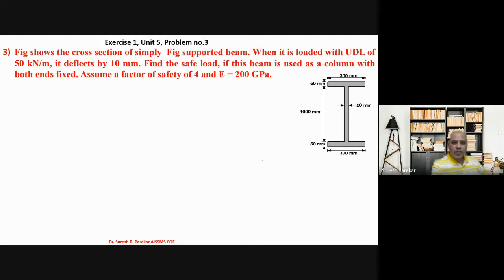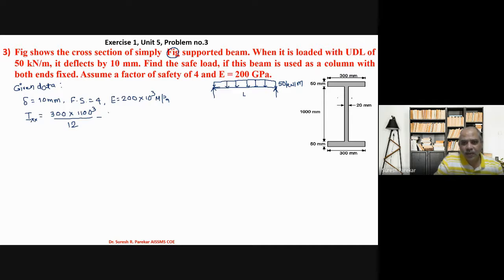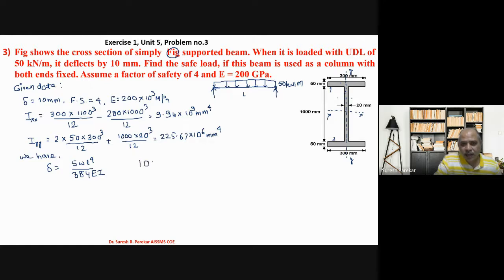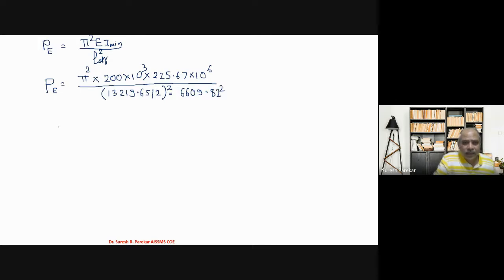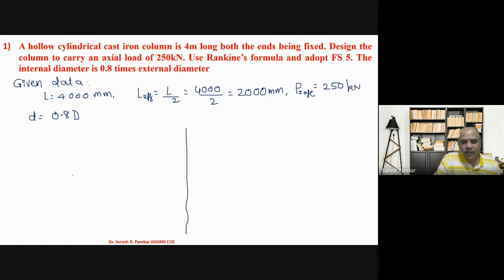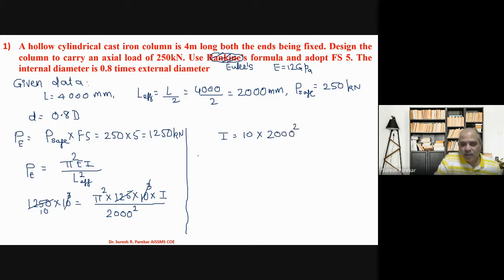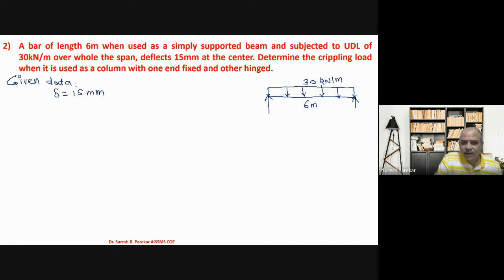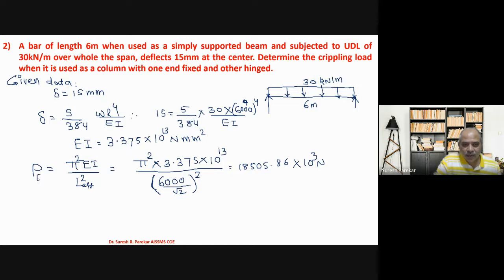Exercise 1 & 2 : Unit 5